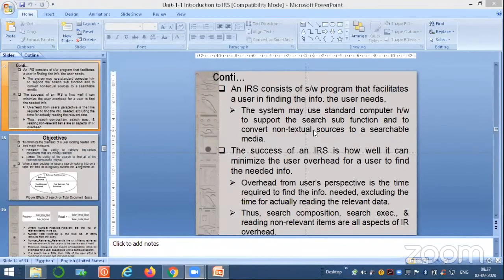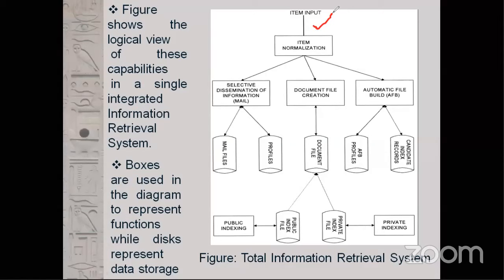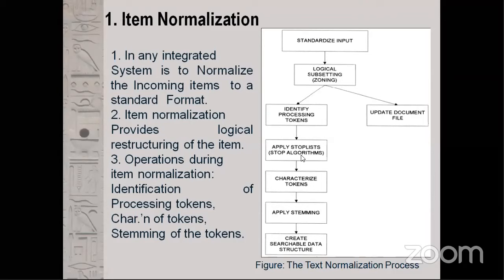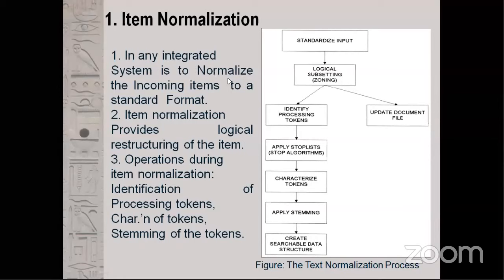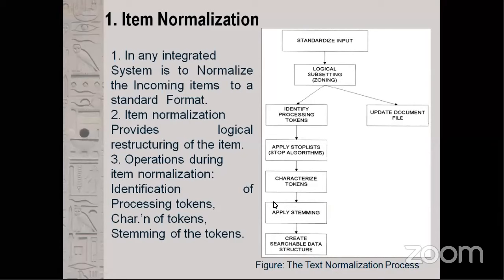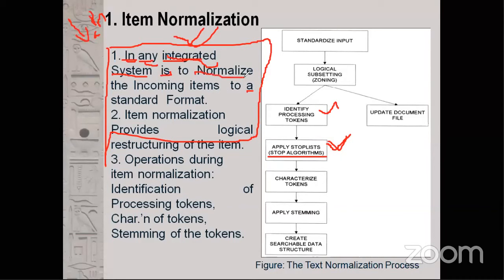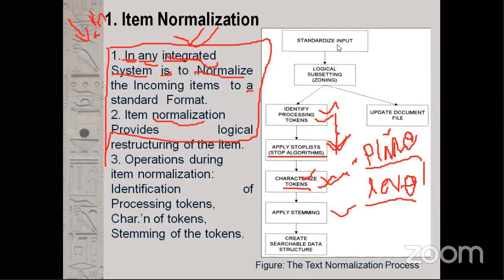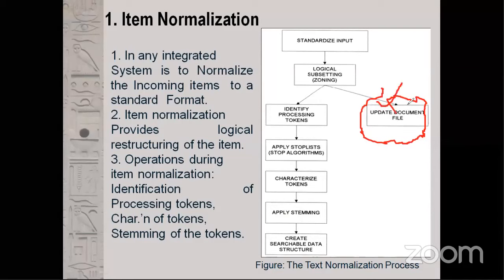Information Retrieval System. 02.09.2020